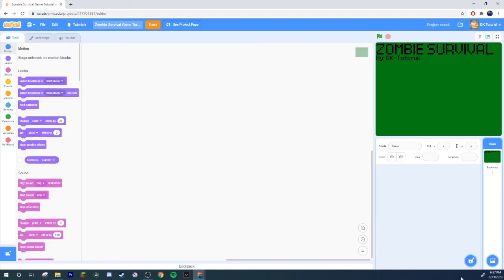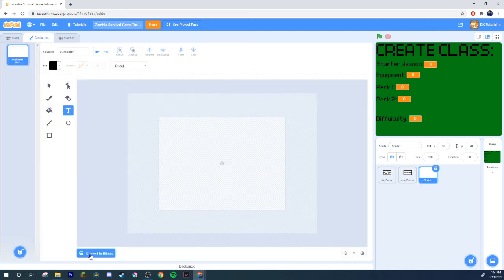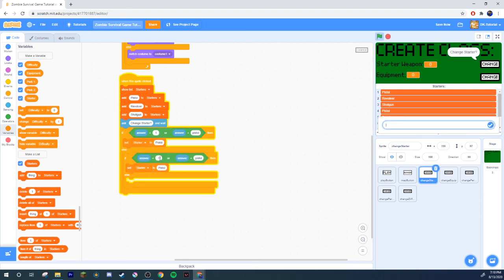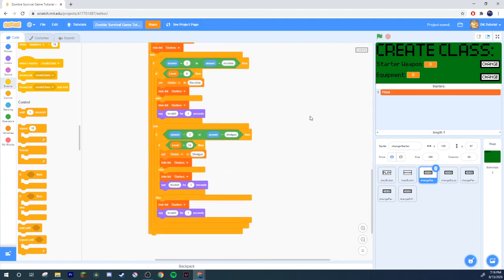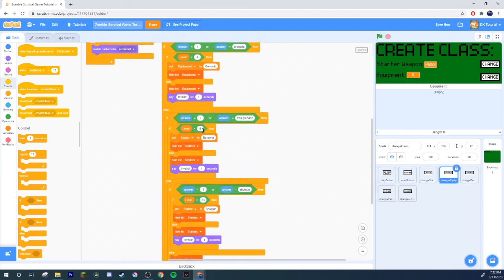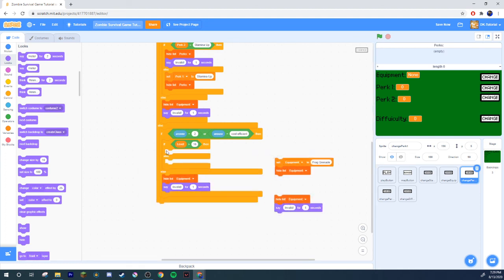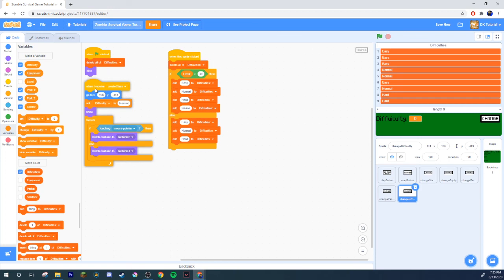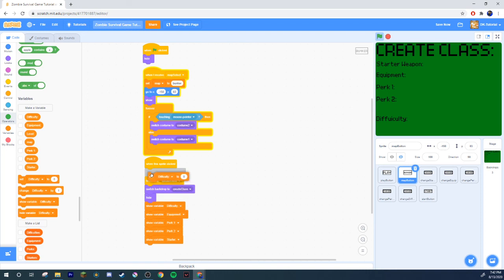HOW TO MAKE A COD ZOMBIE SHOOTER IN SCRATCH!!! | Ep 1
Today I show you how to begin to make a zombies game! I show you how to add levels, a menu, level select, and a create a class system with multiple item unlocks by level!

My scratch accounts:
Emerald-Piggy
Emerald-Piggy-Collab
DK-Horror
DK_MiniGame
DK-Tutorial